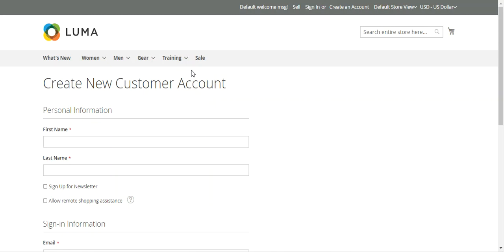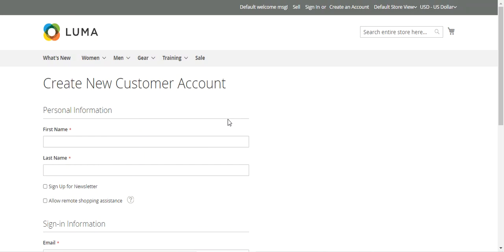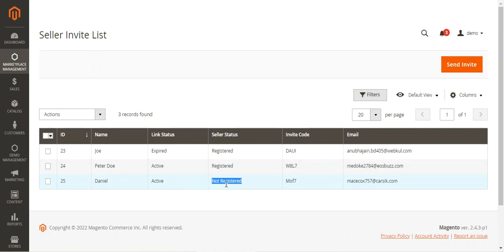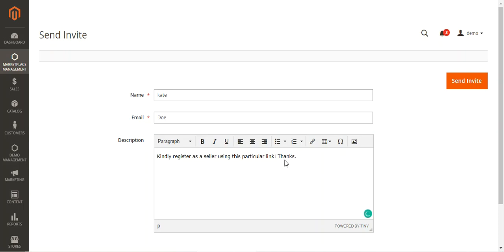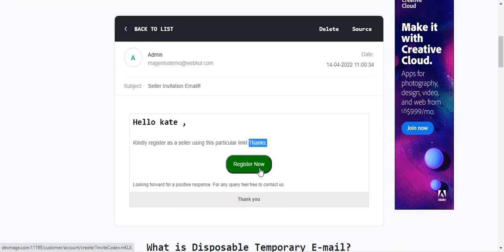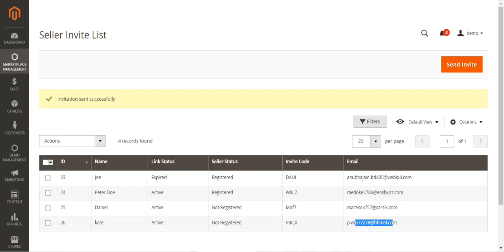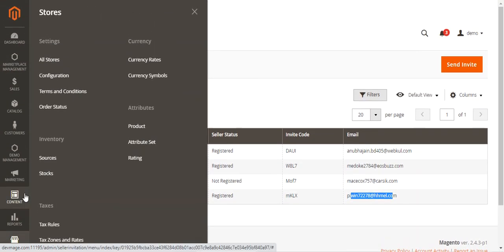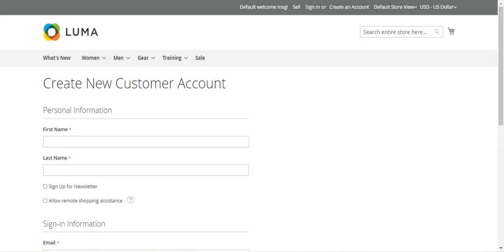Magento 2 Seller Invitation Plugin - Overview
The plugin will allow the Magento 2 marketplace webstore admin to send an invite to the users to become a seller of the marketplace thus helping to maintain a record of which seller is registered in the webstore marketplace.

So, on the normal registration page, there will be no section that will allow a user to become a seller. A user can only become a seller via the invitation link sent by the store admin to the users.

The invitation link navigates the users to the registration page where the user will be able to register as a seller and can enter his shop URL as well.

. The store owner can send the link for inviting the seller.
. The e-Mail will be sent to the seller for the invitation.
. Only one seller can register with one invite link.
. Admin can check all invited lists.
. Admin can enable or disable the link expiration feature.

2. Raise a Ticket via our HelpDesk system